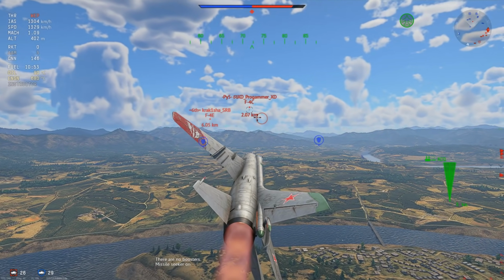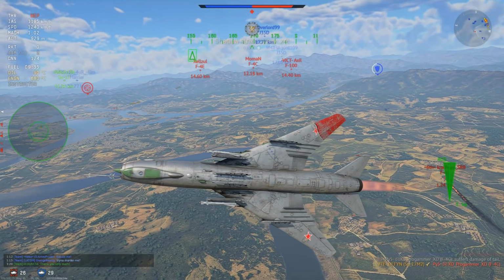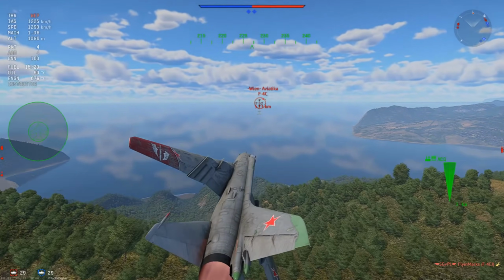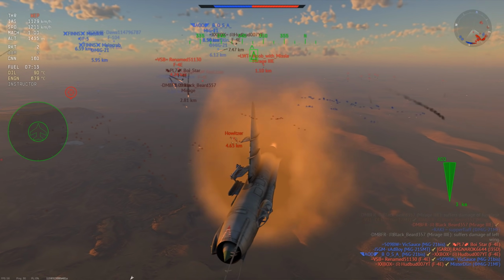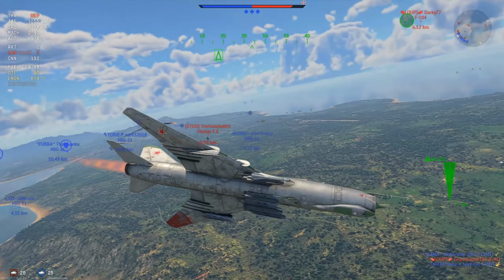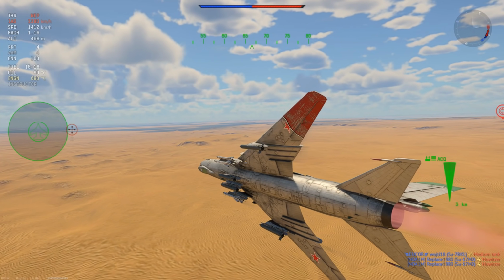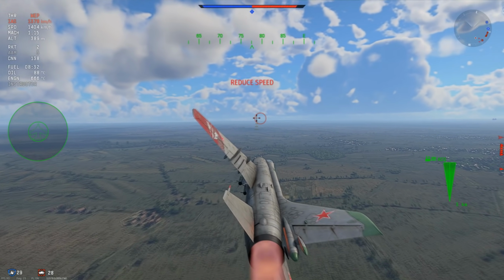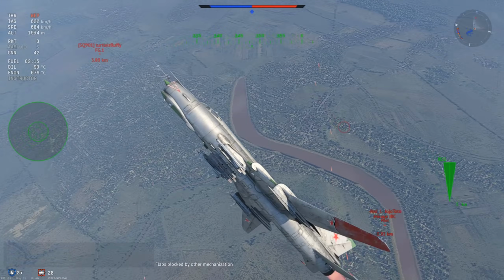sneaky breeki - Su-17 M2 IXWA Strike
The Su-17 M2 is a plane that doesn't exactly work as a frontline fighter.
But by playing like a scumbag you can be pretty effective as a support/disruptor
The swing wing system is a gimmick but it's nice to have I guess?

Fuel: 20 minutes
Ammo: armoured targets
Rockets: 4x S-24 @ 1000M fuse
Missiles: 4x R-60
Convergence: 600 meters
Vertical targetting: no
Crew: Lvl 75 + expert